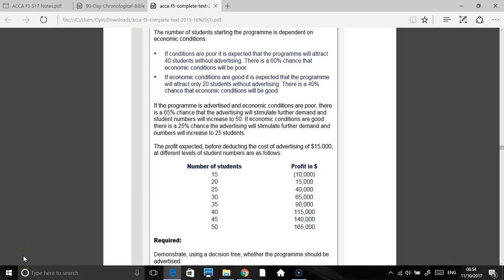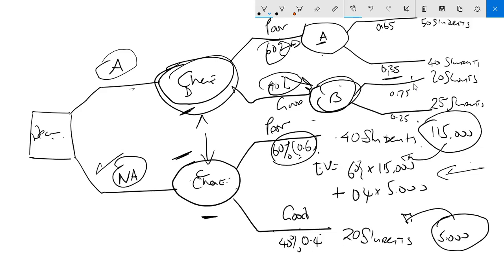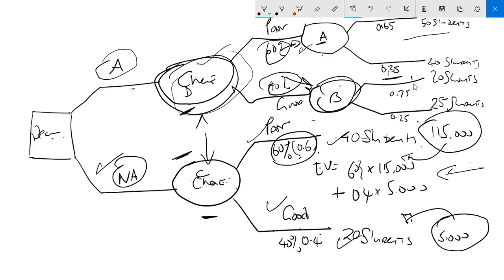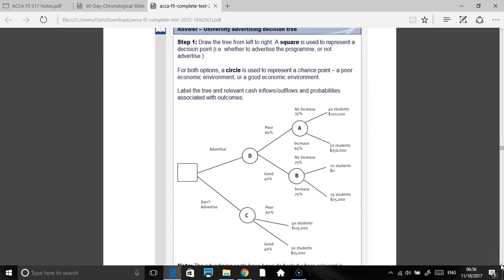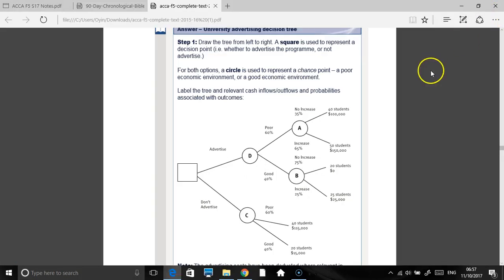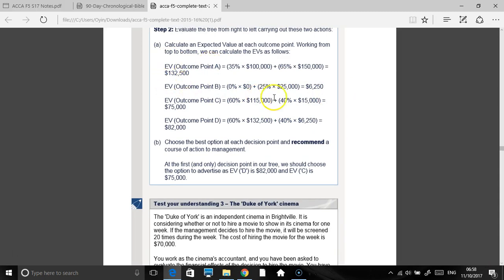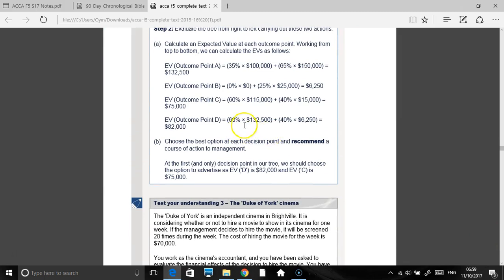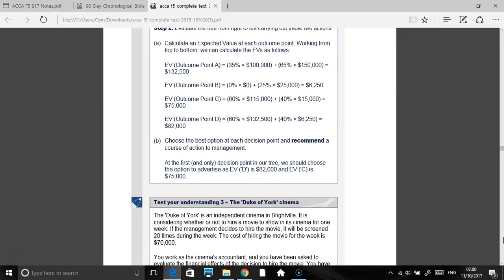Chapter Nine - Risk and Uncertainty - Decision Trees - Part Seven